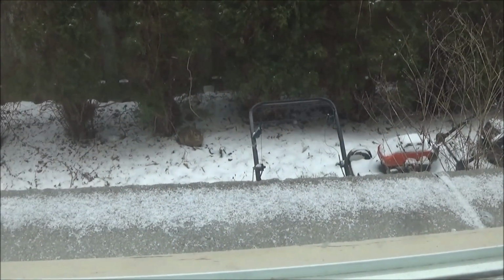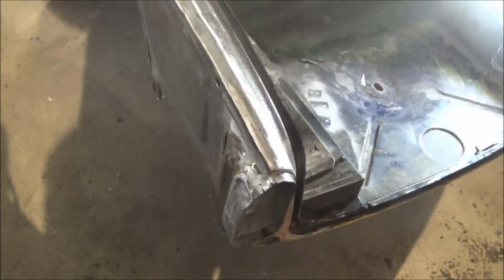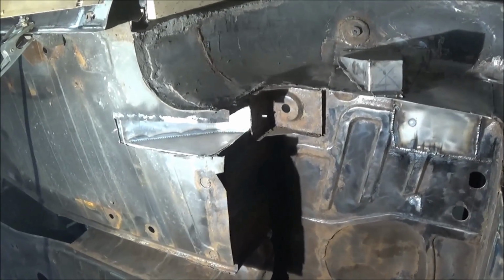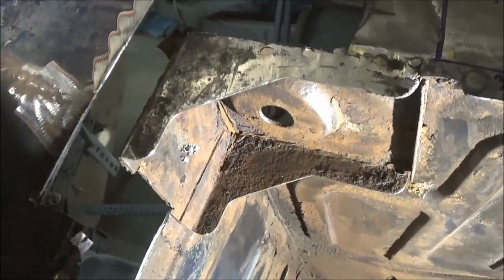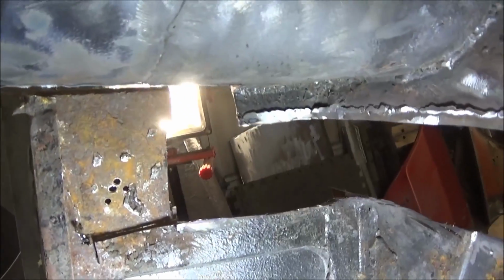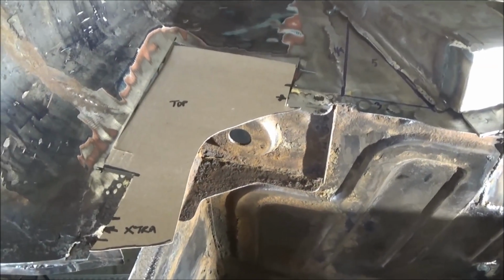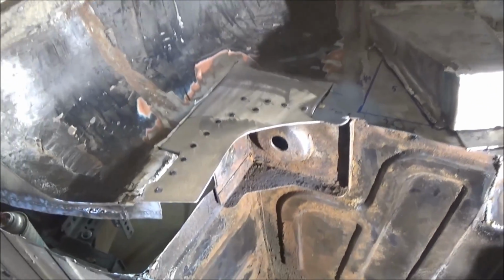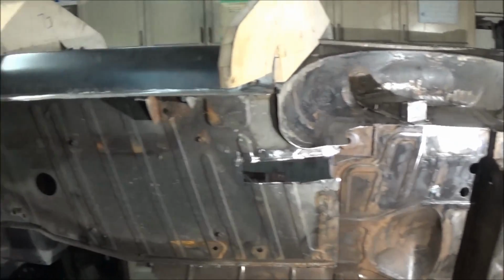1968 Triumph TR250 Restoration, Body Tub Welding Repairs, Back to Front, Drivers Side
Trying to take a methodical approach to find and clean up any visible outstanding issues with the body tub.